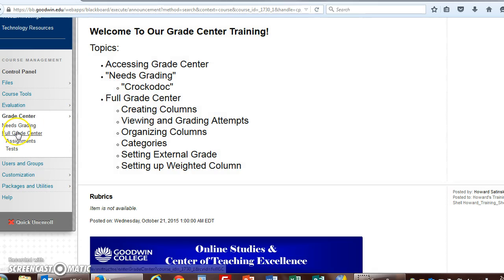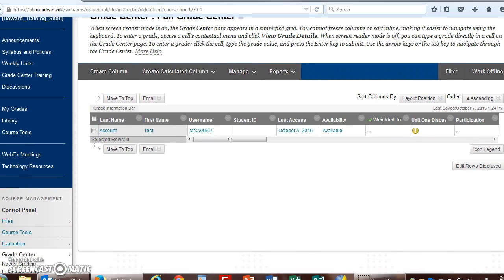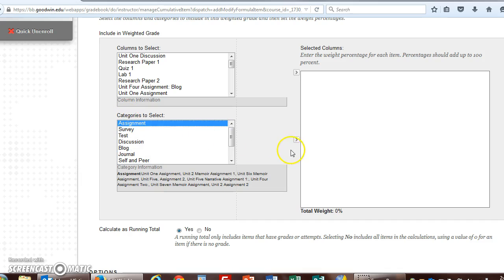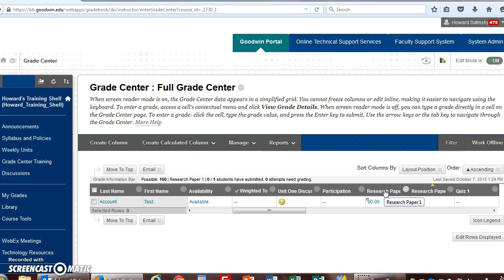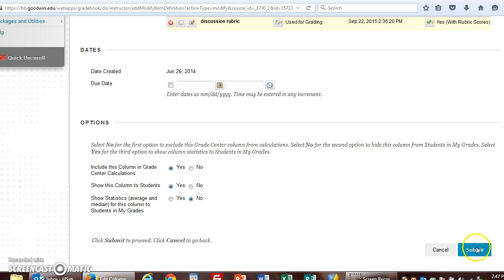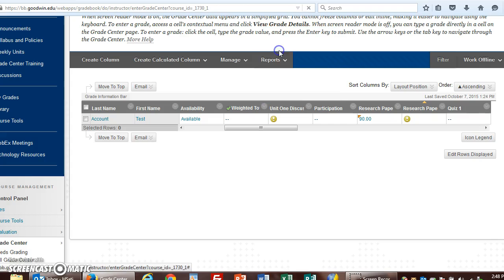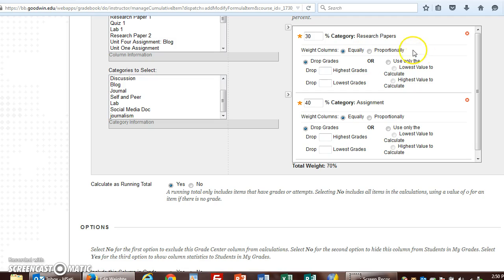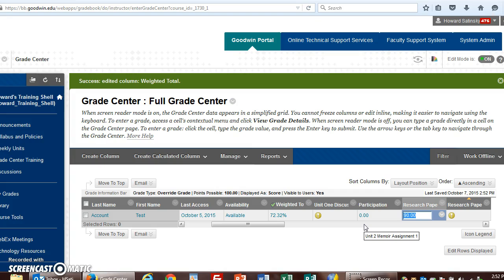Grade Center #2: Weighted Grade Column